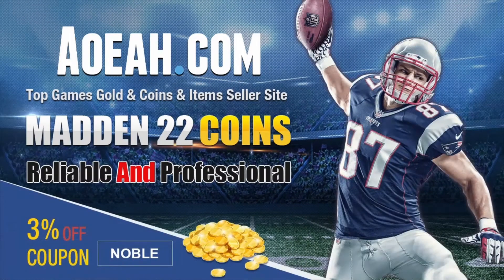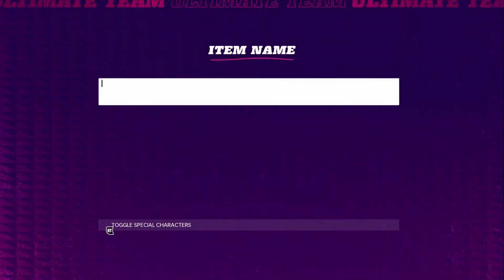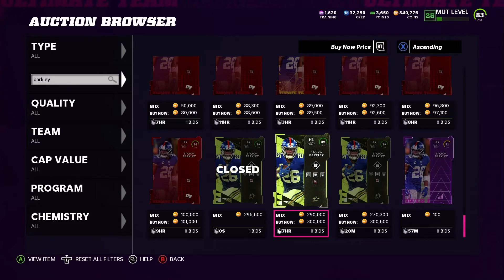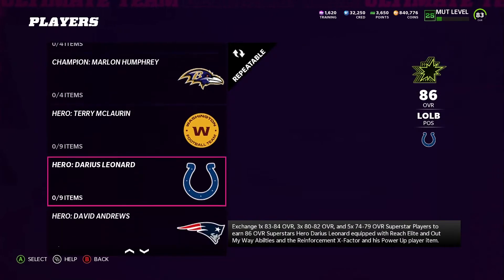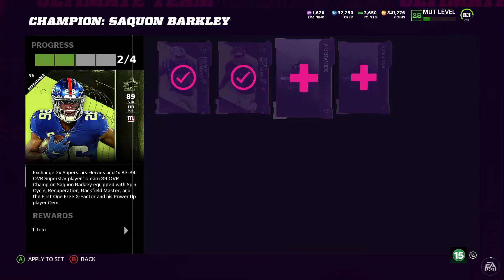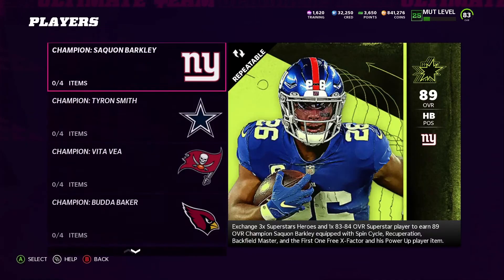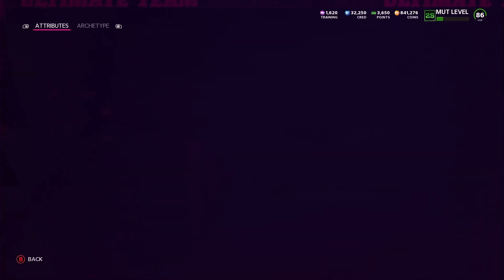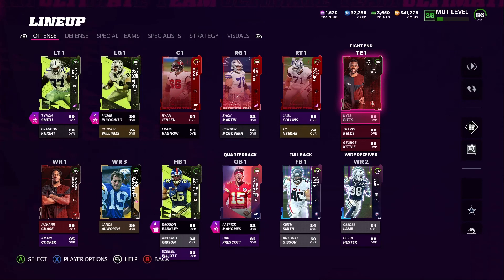89 SAQUON BARKLEY SET COMPLETED! BEST HALFBACK IN MADDEN 22!